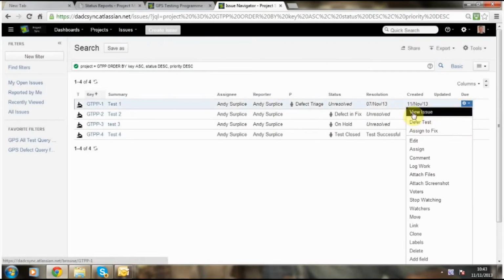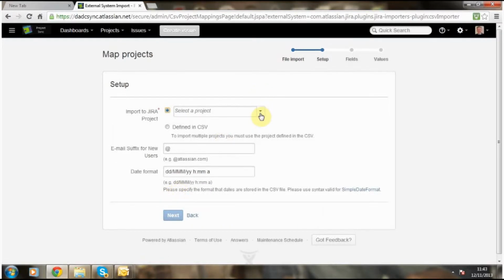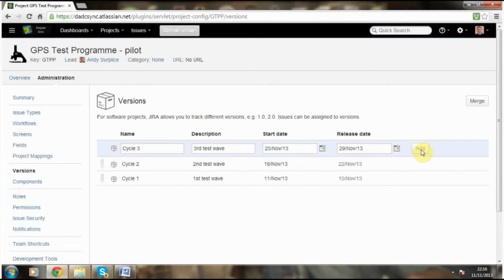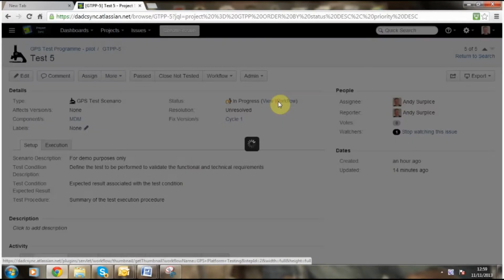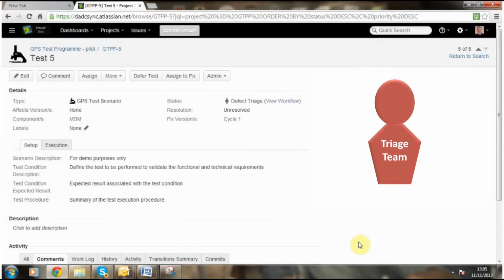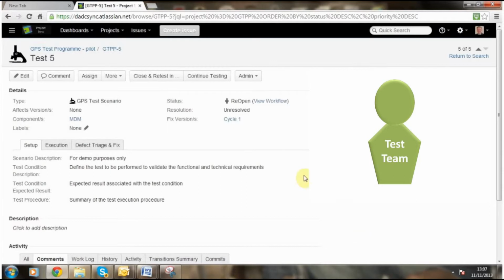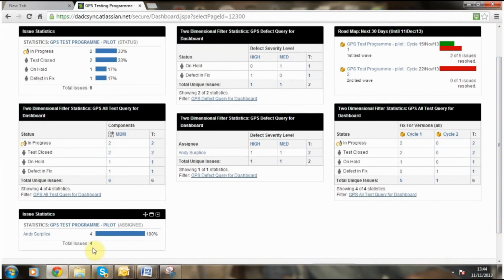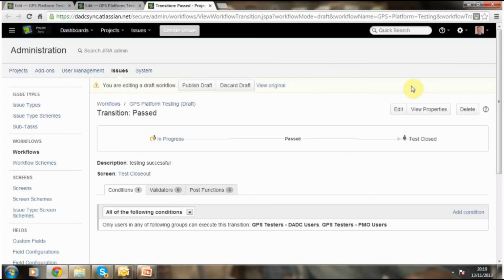GPS Test Strategy confluence v2 wmv